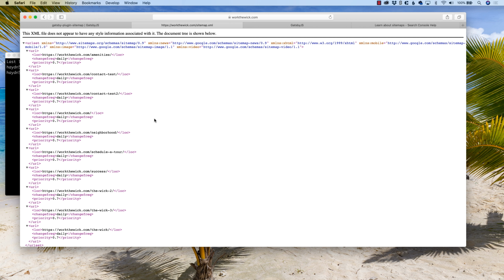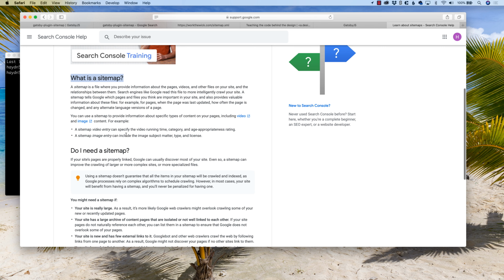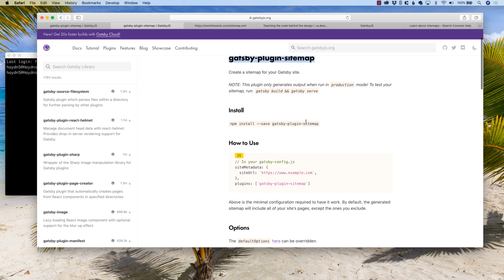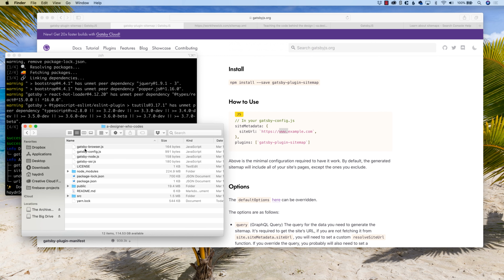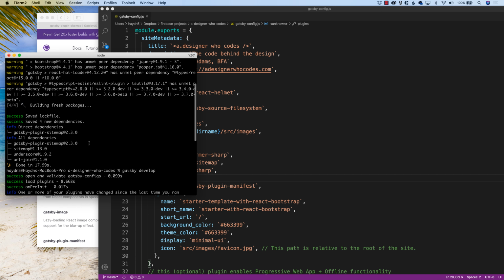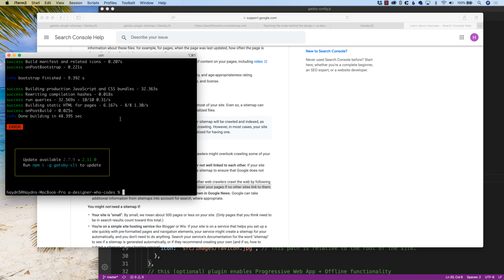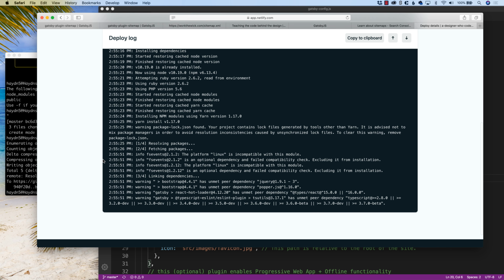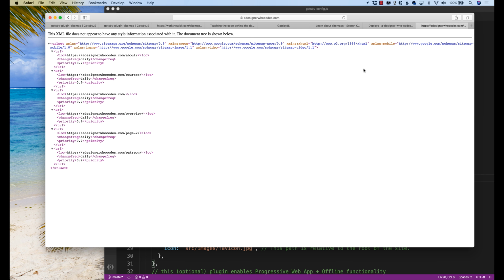How to Build an XML Sitemap in Gatsby JS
XML sitemaps are important to Google if 1) you have a new site and 2) if you have a really big site. By connecting your Sitemap to the Google Search Console, you can accurately see that Google is indexing (reading) your site. But the first step is actually creating a site map. Here is how you do that using Gatsby JS

Thanks!
Haydn S. Adams, BFA